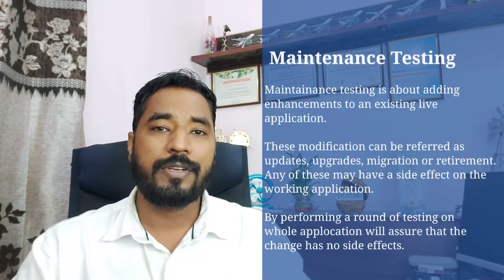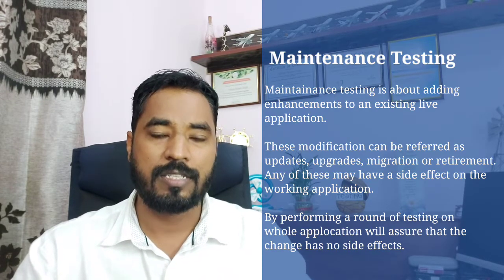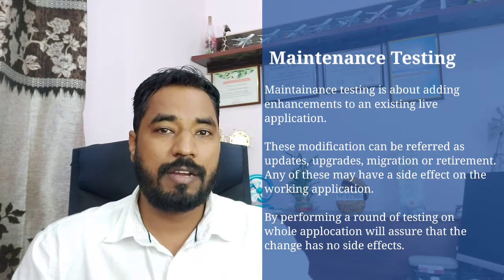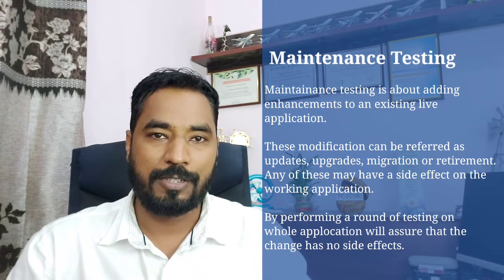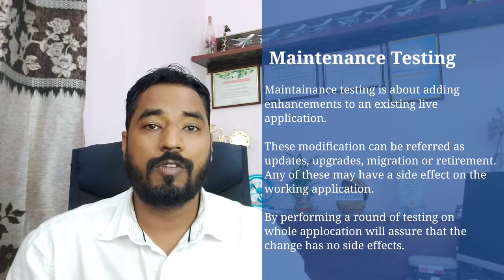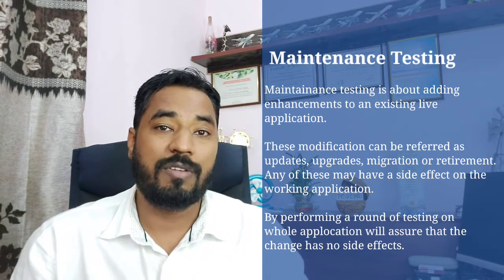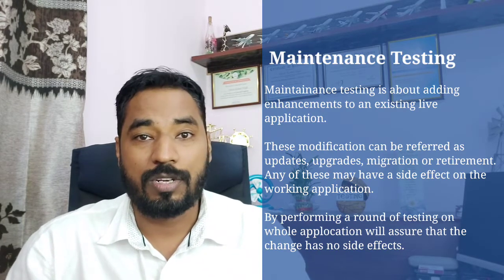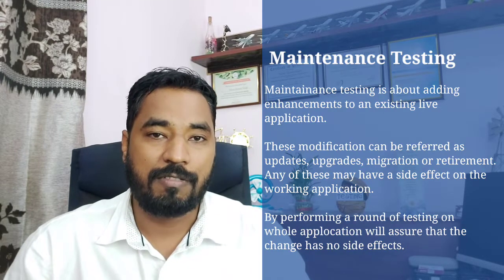Maintenance Testing | Meaning of Maintenance Testing | Definition of Maintenance Testing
Hello Friends,

This video will help you in understanding what is Maintenance Testing